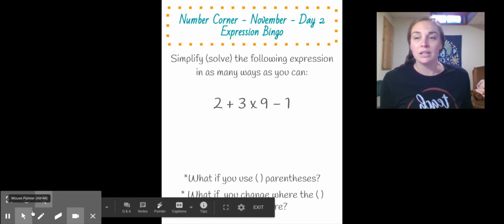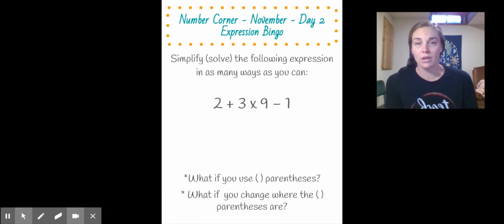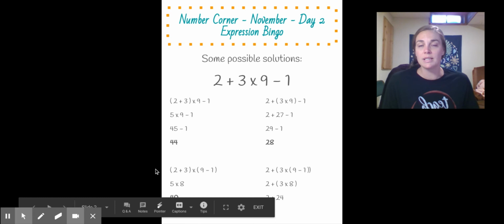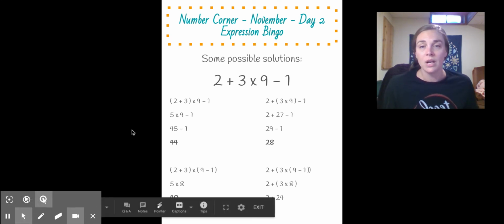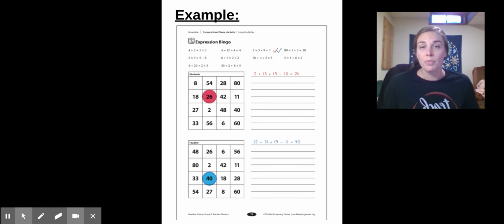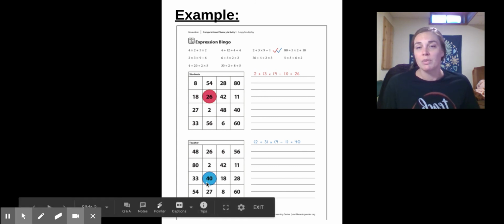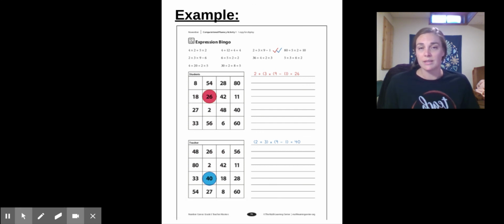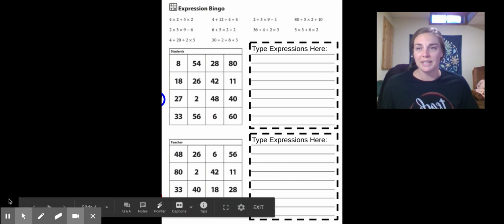Copy of Expression Bingo, Noverber NC - Google Slides